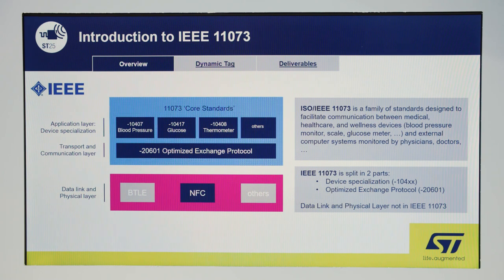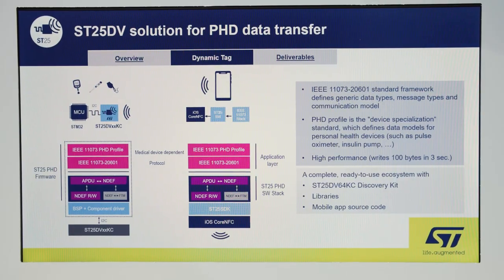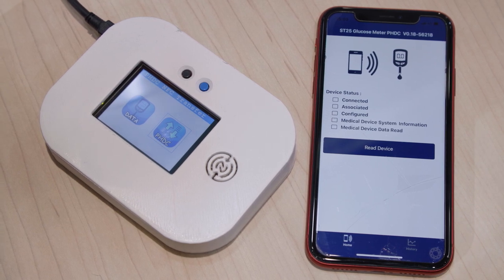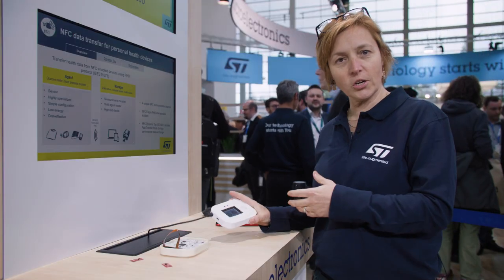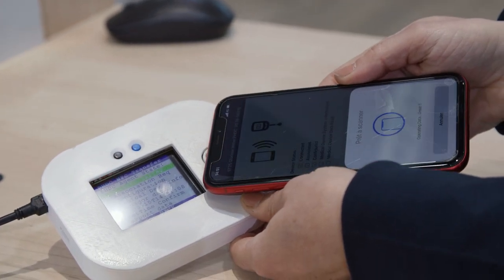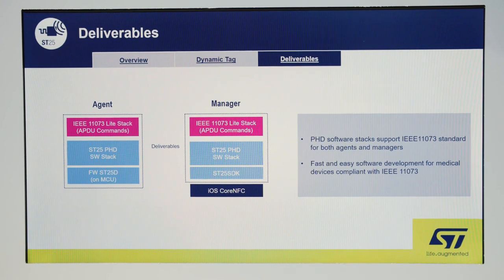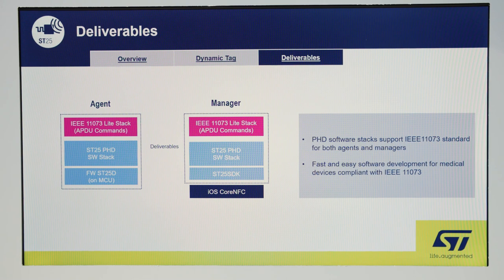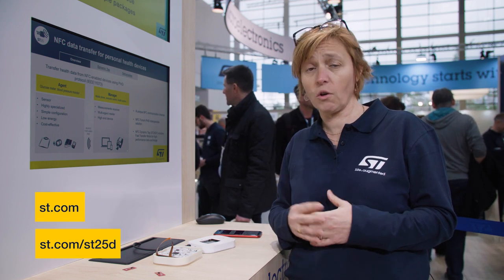ST@EW2023: ST25 Dynamic NFC Tag - Data Transfer for PHD